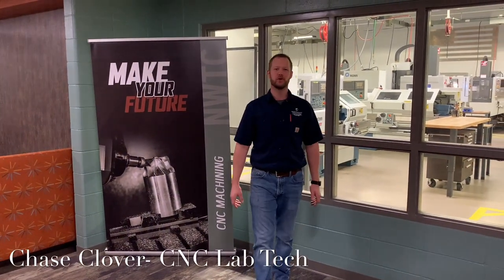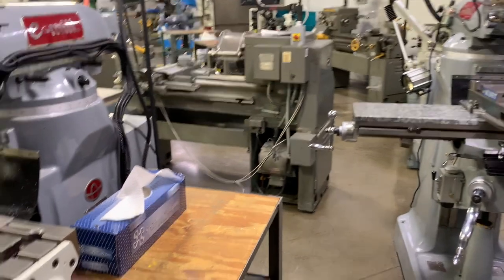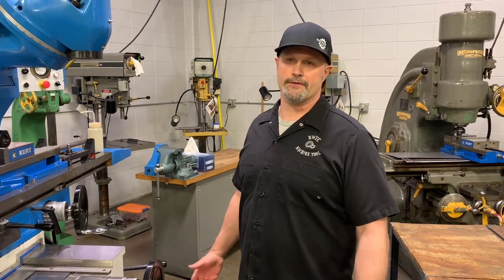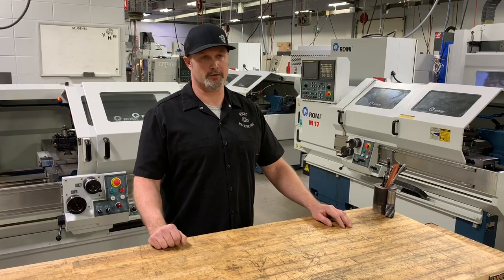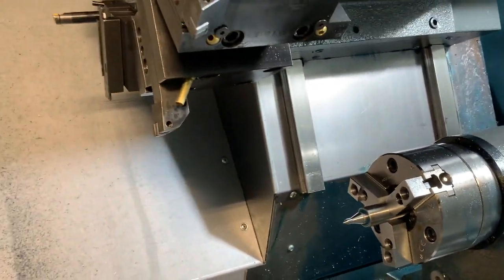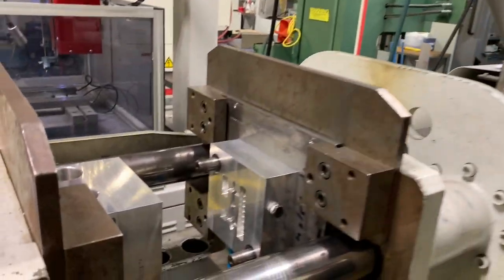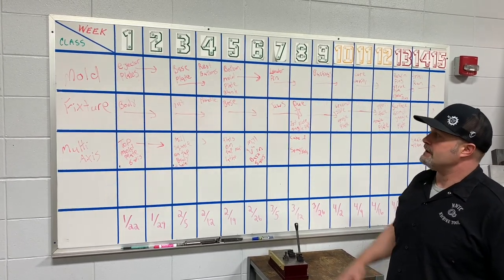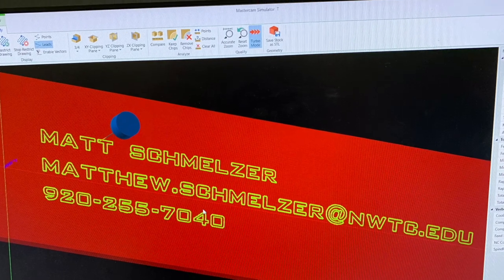Machine Shop Tours: Northeast Wisconsin Technical College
In this special episode of Machine Shop Tours, we visited the Northeast Wisconsin Technical College.

Founded in 1912, the Northeast Wisconsin Technical College (NWTC) is a public technical college providing education, training, and life-long learning opportunities for all individuals and businesses leading to the development of a skilled and culturally inclusive workforce.

During our tour of their CNC machining lab, Chase Clover and Matt Schmelzer walked us through the different areas of the lab, showcased multiple machine tools, from the manual mills all the way through the multitasking machines, and gave us an overview of their 2-year machining program.